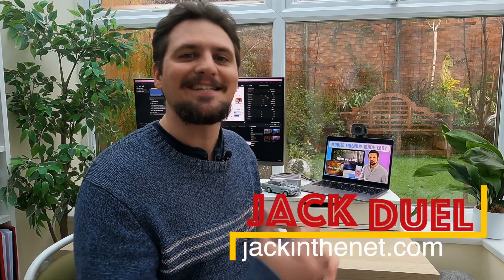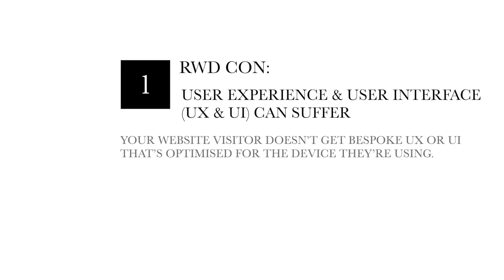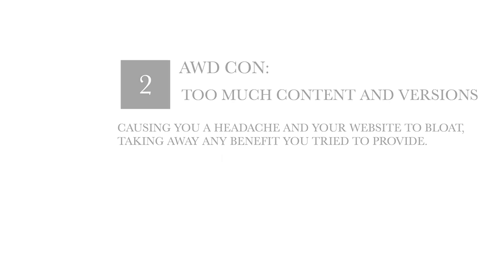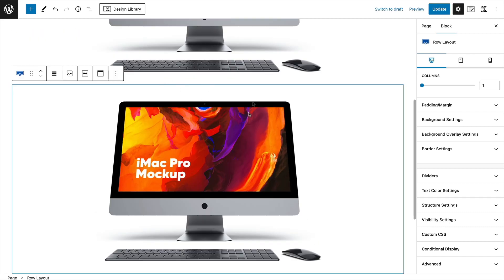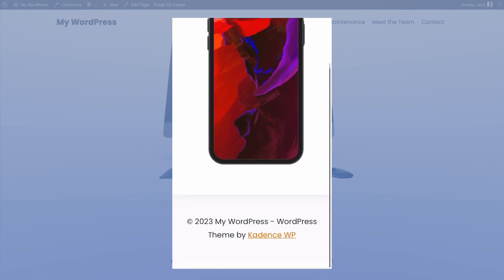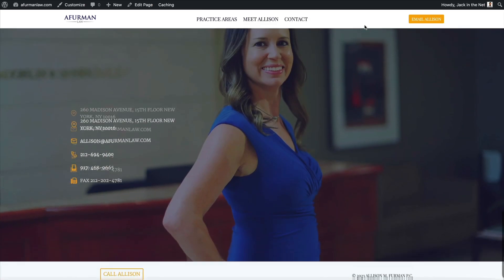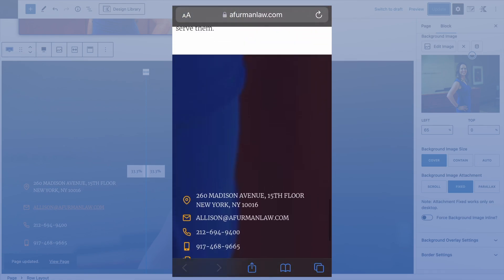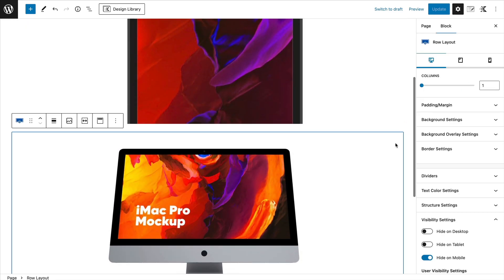Mobile Friendly Made Easy | Responsive Adaptive Web Design for Gutenberg in 10 minutes ⭐️